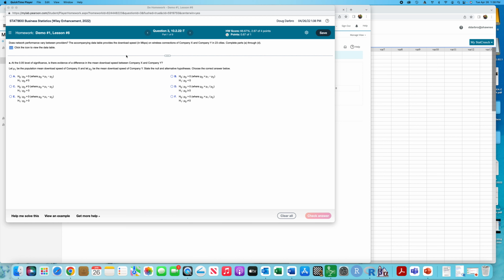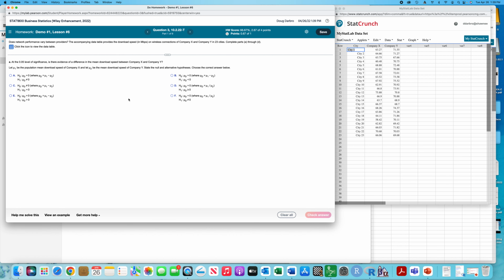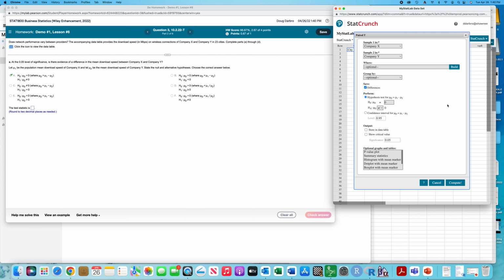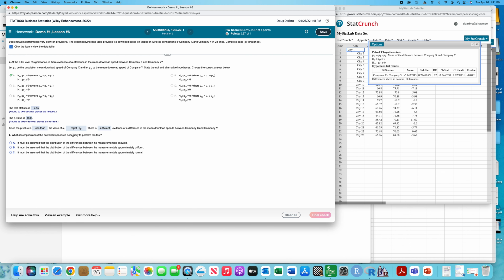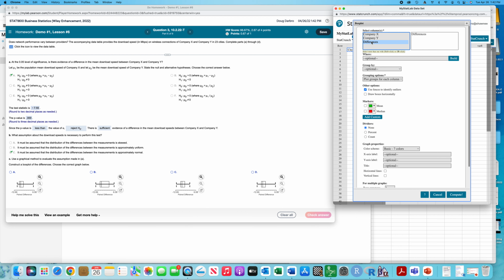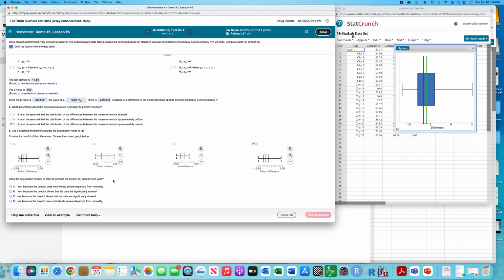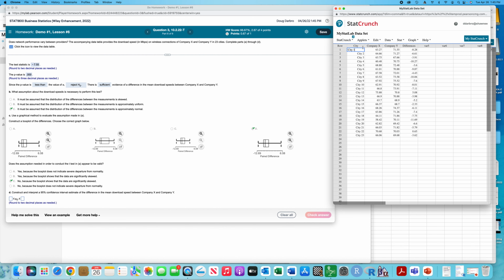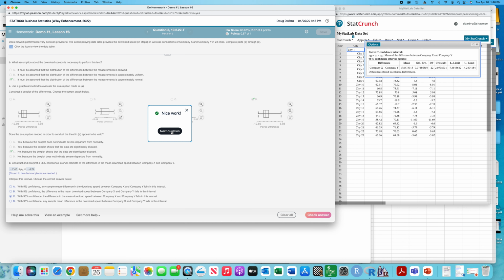V4 Lesson 6 STAT1800